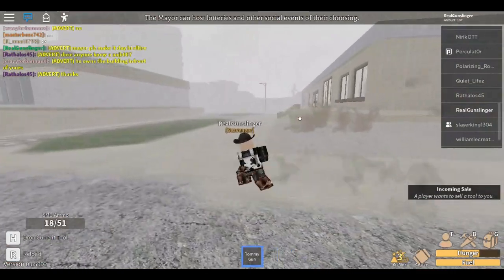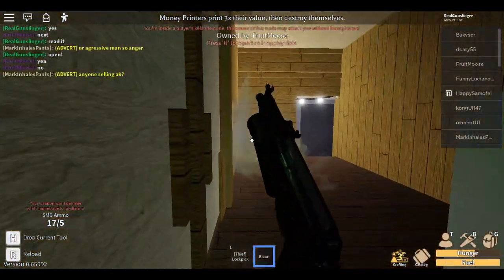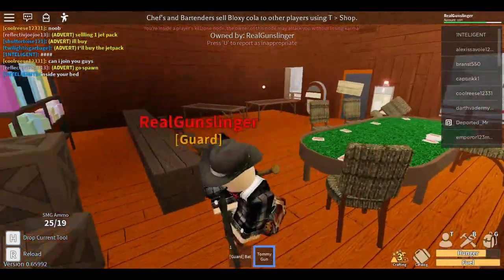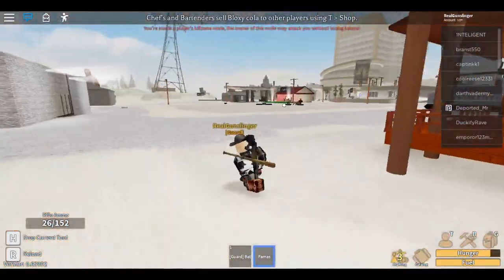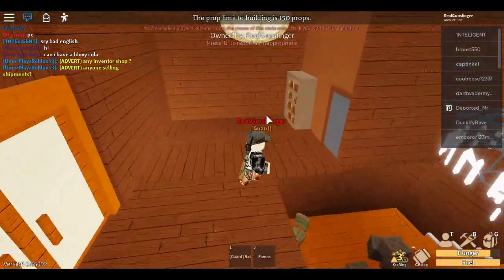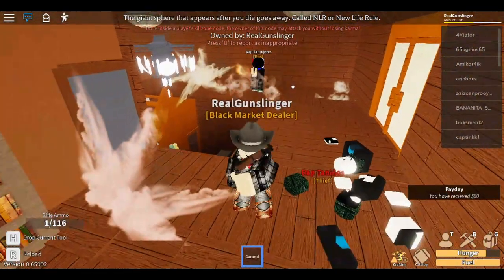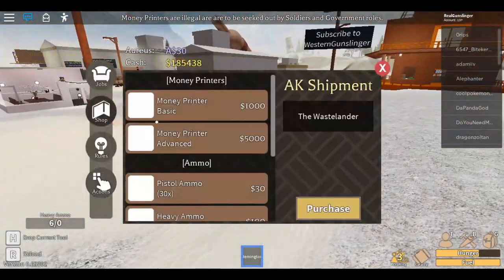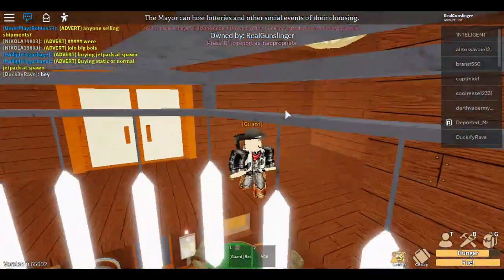Electric State Whats The Best Guns? Full Guide On The Rifles.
In this video i cover the aged old question what the best gun in electric state.